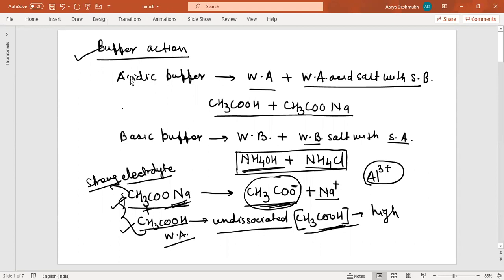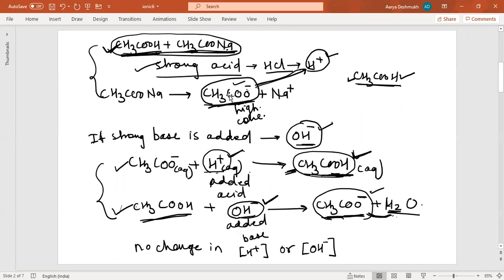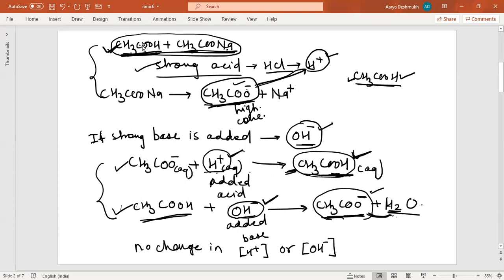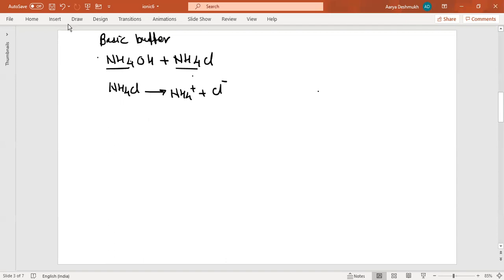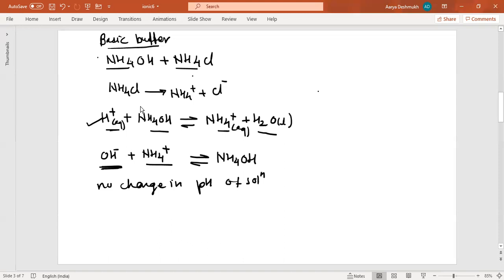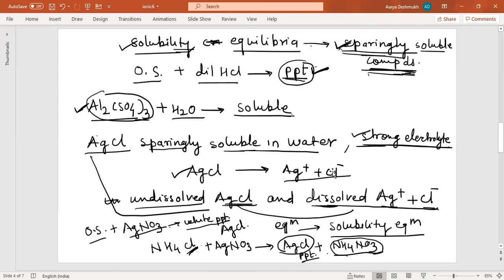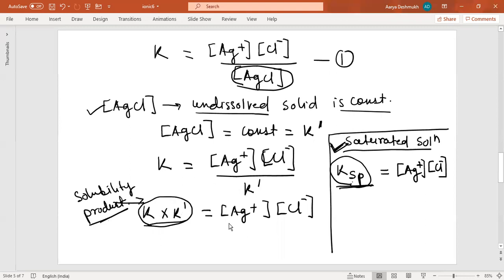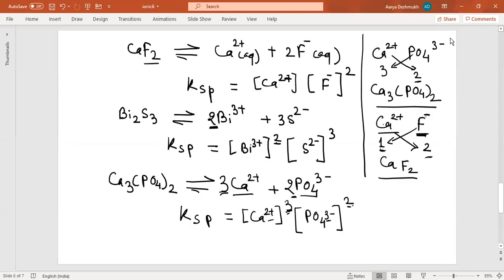Ionic equilibria lecture 6